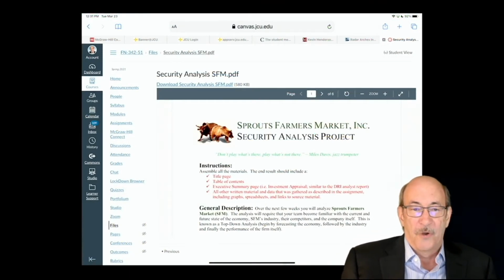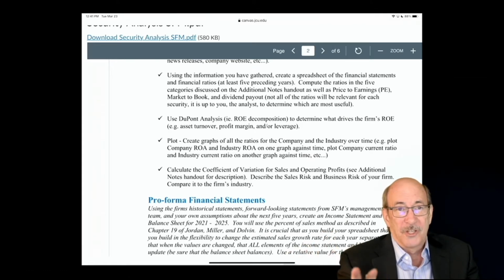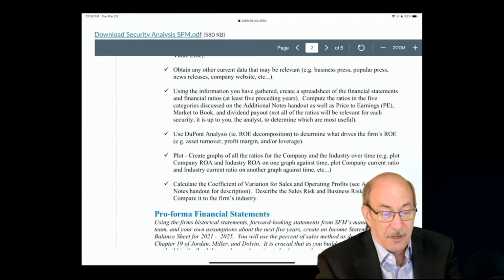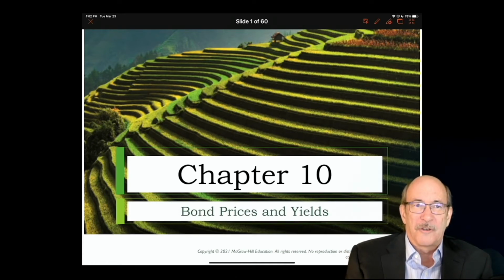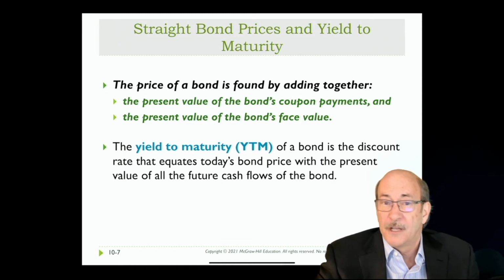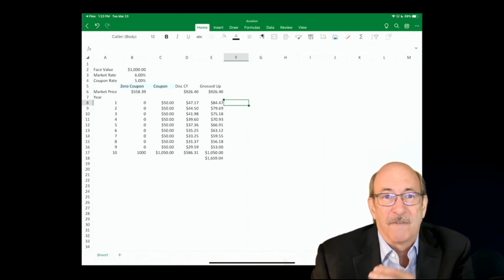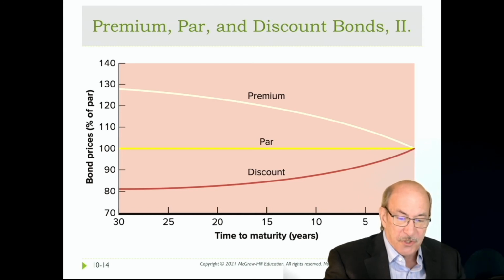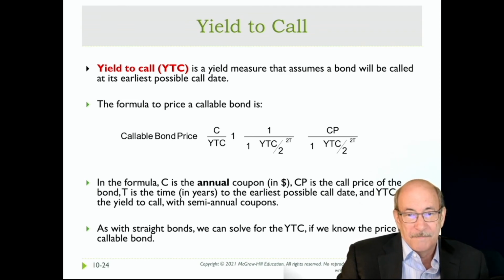Bond Prices and Yields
00:29 SFM: Sprouts Farmers Market (SFM) security analysis
09:57 SFM: Ratio analysis for the SFM analysis
12:01 SFM: DuPont analysis for the SFM analysis
14:30 SFM: Coefficient of variation for SFM
16:26 SFM: Comparable firms for the SFM analysis
29:41 Intro to Bonds (Chap 10)
33:44 Convertible bonds
34:42 Callable bonds
35:54 Putable bonds
38:15 Coupon rate and current yield
38:58 Yield to maturity
39:30 Spreadsheet demonstrating that the value of a bond includes the gain from reinvested coupons
52:25 Closed-form solution to bond value
54:24 Bearer bond and basic terms (e.g. premium bonds, discount bonds, etc..)
58:55 Bond prices versus time to maturity (non-linearity)
 1:01:32 Relation between yield measures for premium, discount, and par bonds
1:05:14 Bond quotes, dirty and clean prices
1:06:44 Callable bonds and yield to call (YTC)